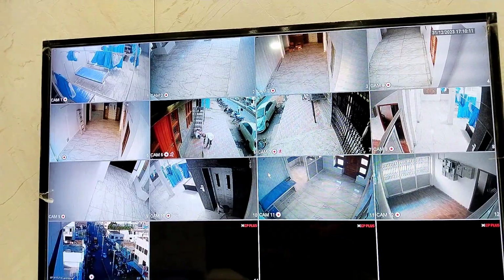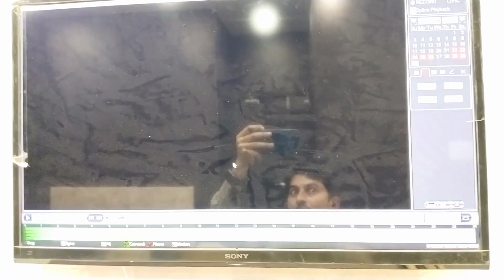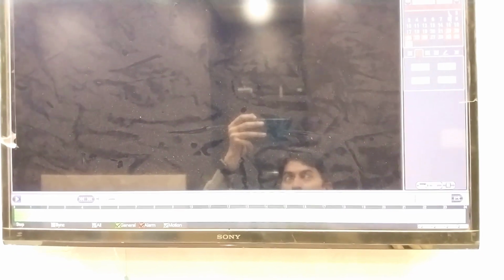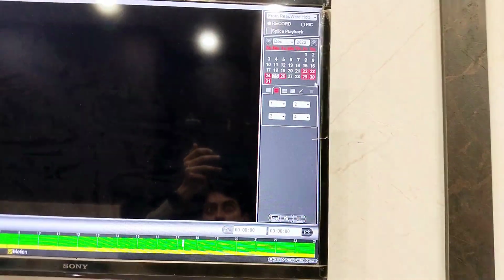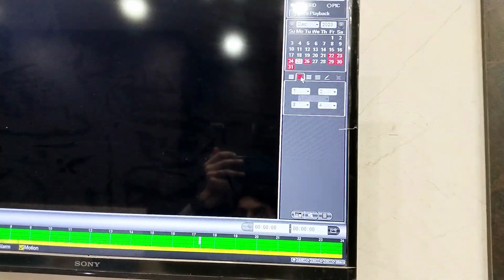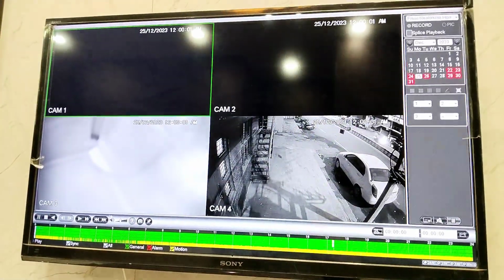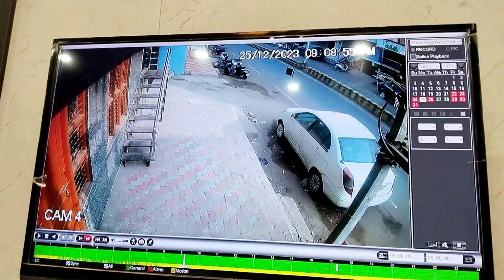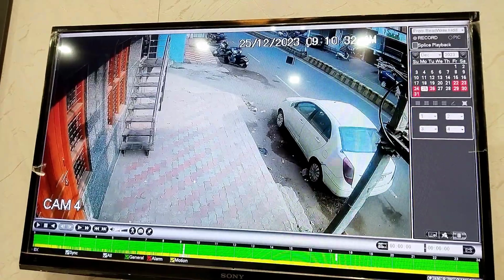How to See and Play Video Recording in CCTV Camera | Play Recording in CP Plus DVR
How to see recording in CP Plus DVR or NVR
See Recording in CP Plus DVR
Recording CP Plus
DVR and NVR